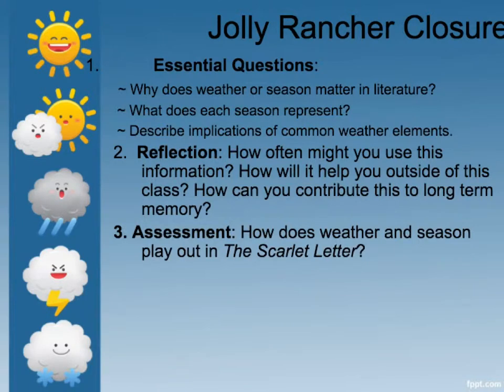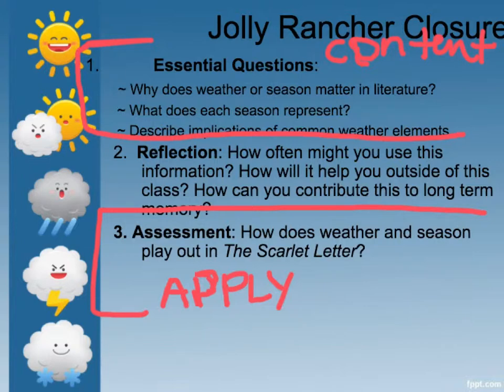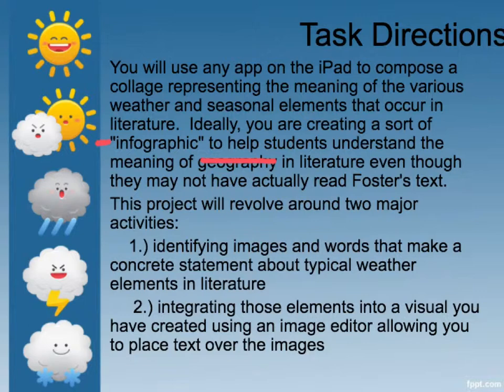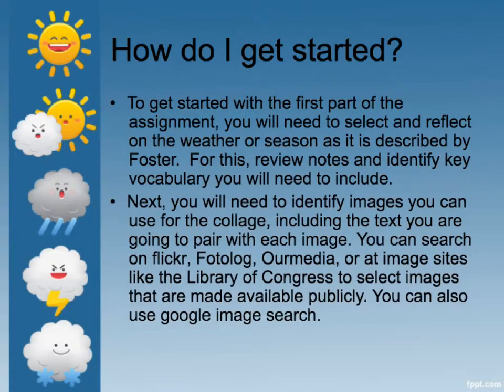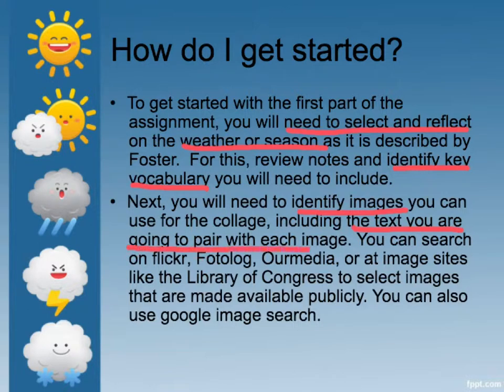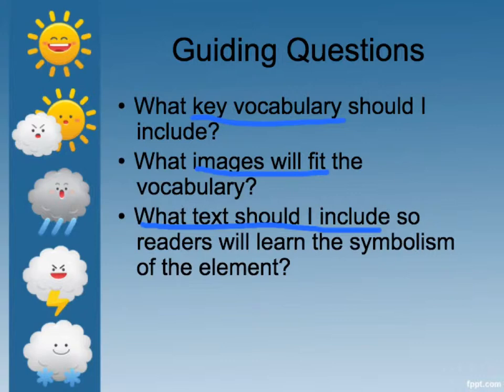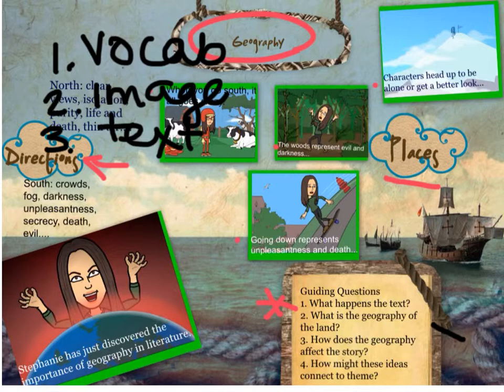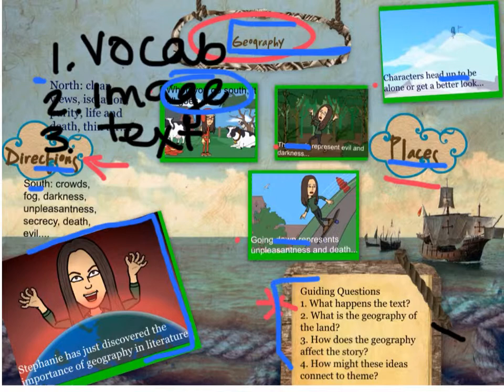ws project explain